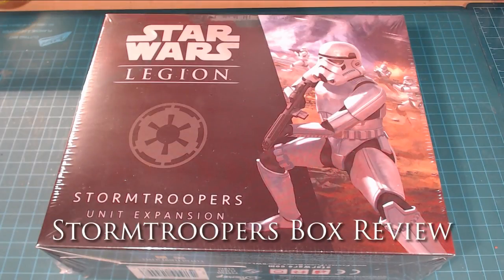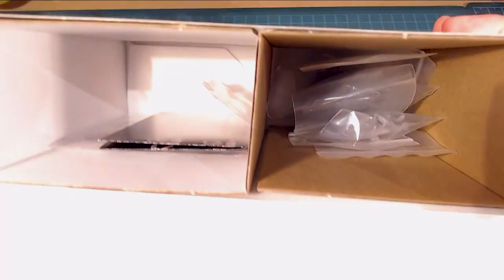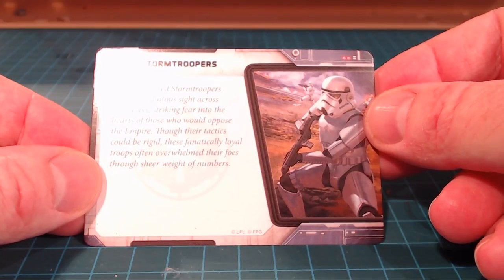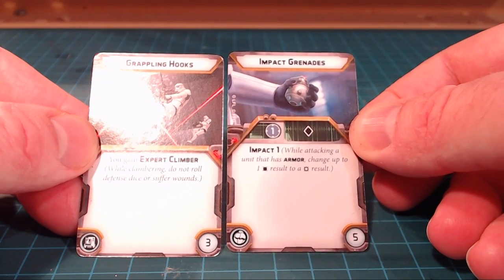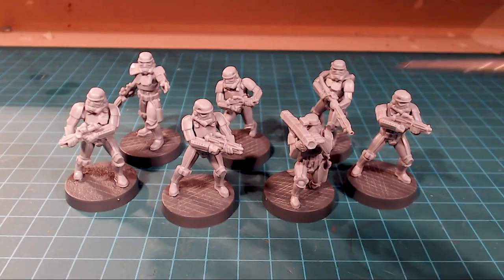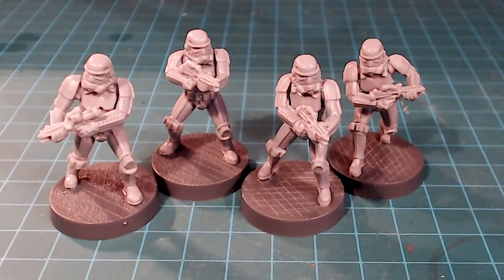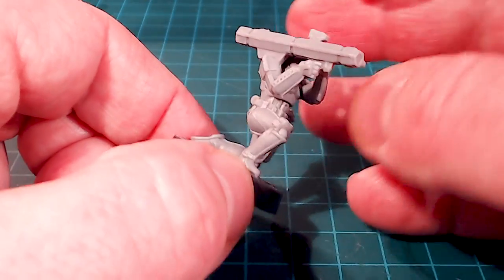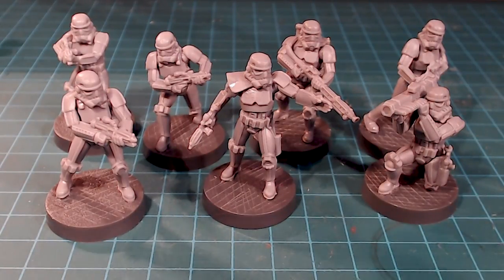Stormtroopers - Unit Expansion - Unboxing and Review - Star Wars Legion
Fast on the heels of our Rebel Troopers Box from Star Wars Legion, we take a look at the sweet models from the Stormtroopers box.